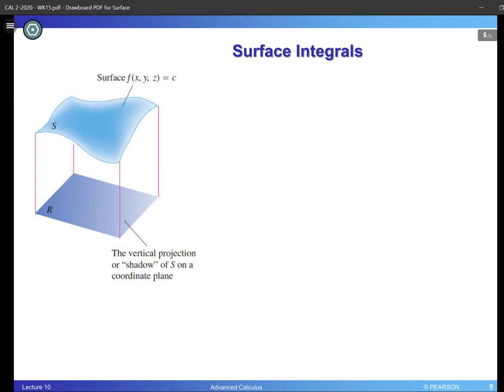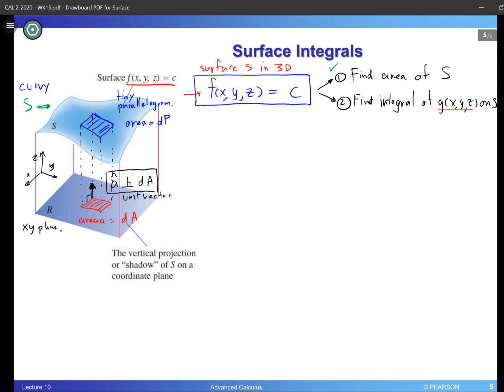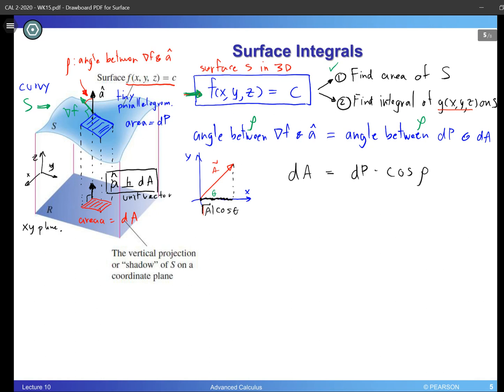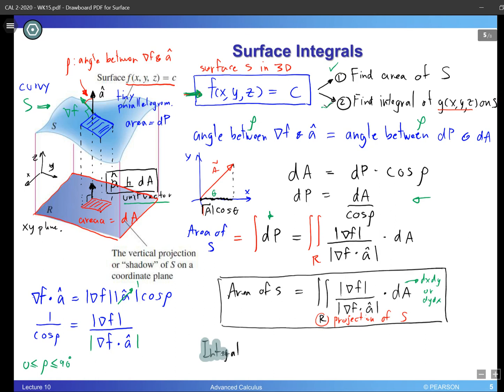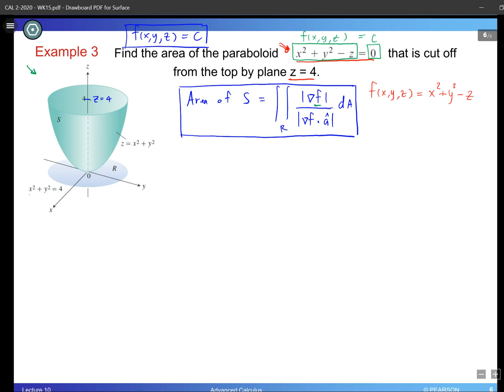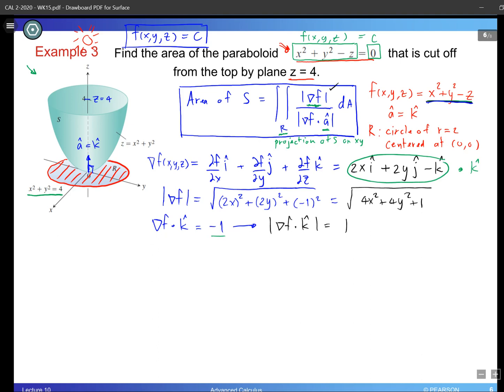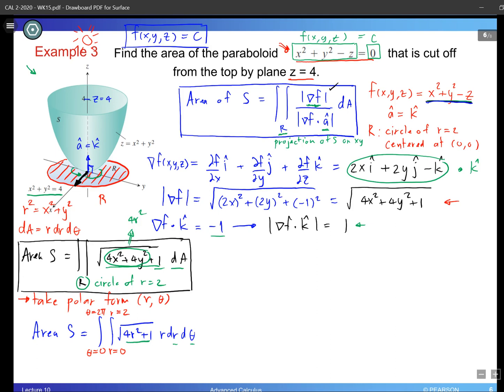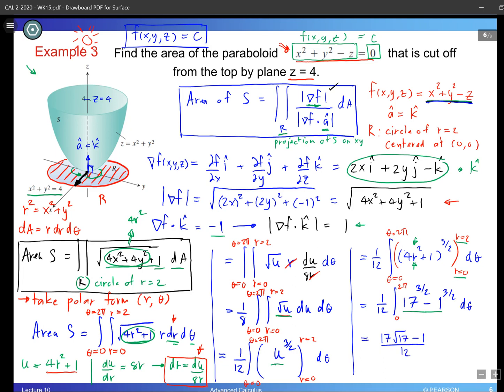CAL 2 Online - Lecture May 8 - Part 2 of 2